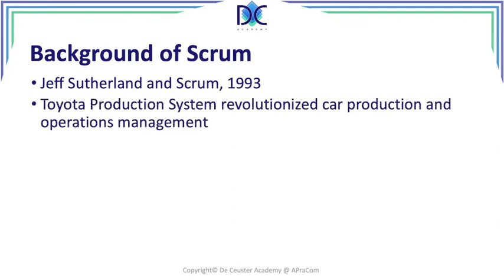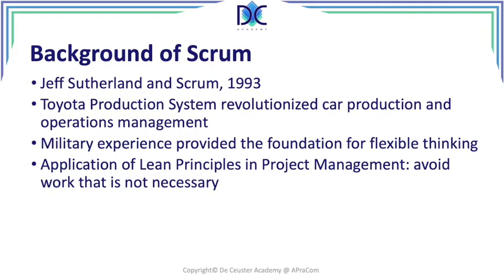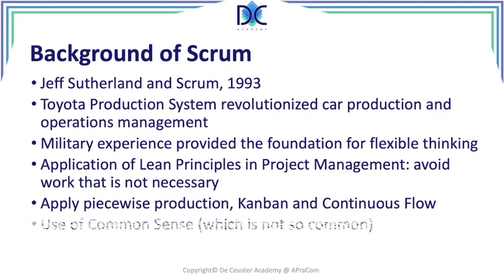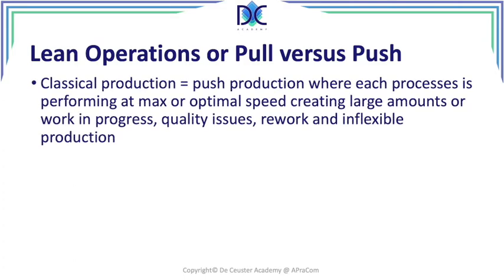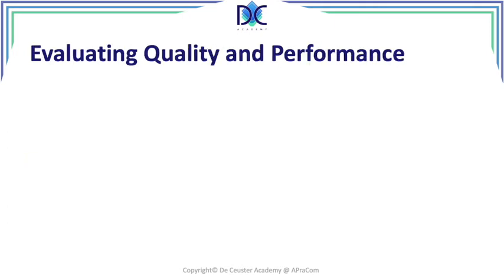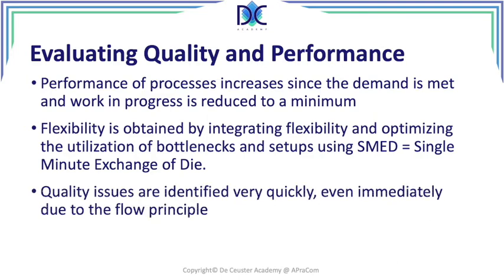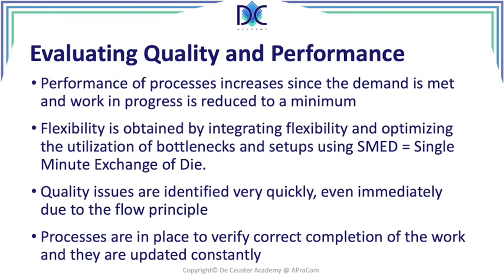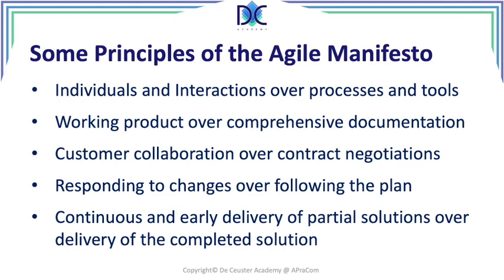CAPM II - Lesson 11.14: Jeff Sutherland, the Development of Scrum, and the Driving Principles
CAPM II - Lesson 11.14 :
Jeff Sutherland, the Development of Scrum, and the Driving Principles